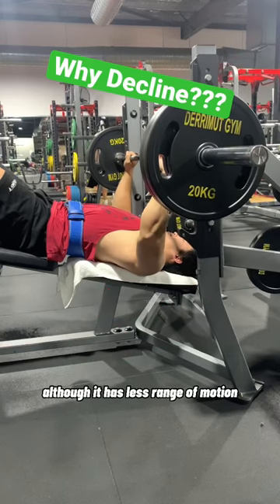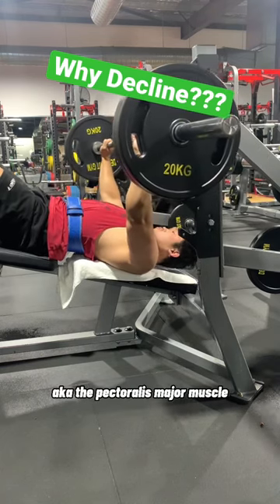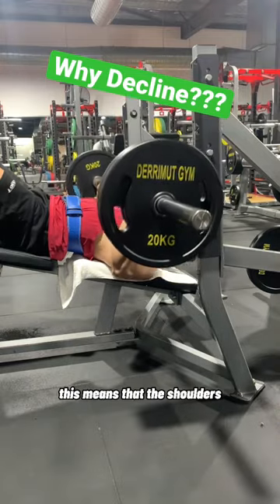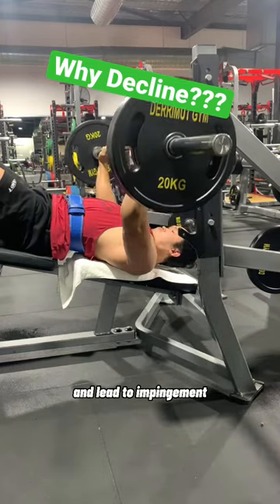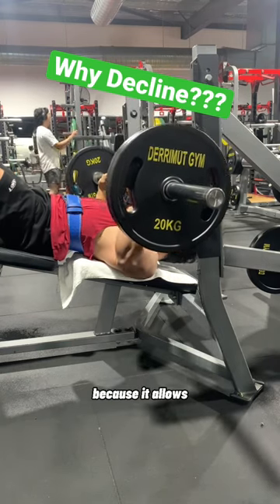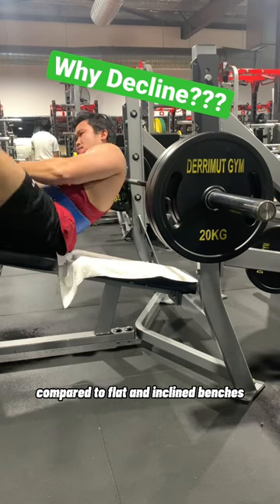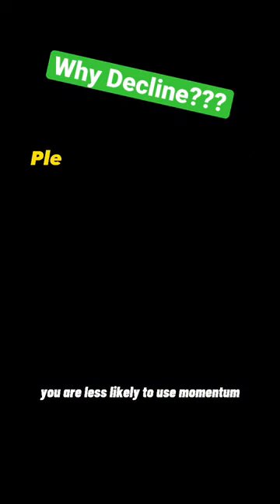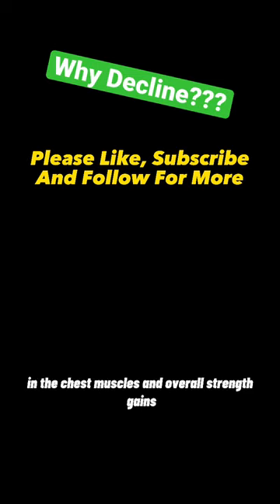Why Decline Barbell Bench Press??